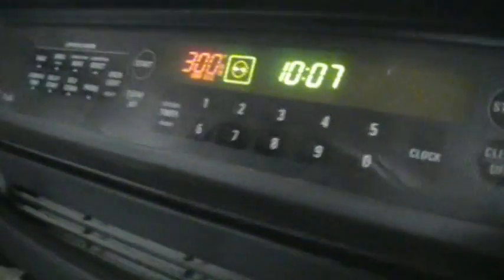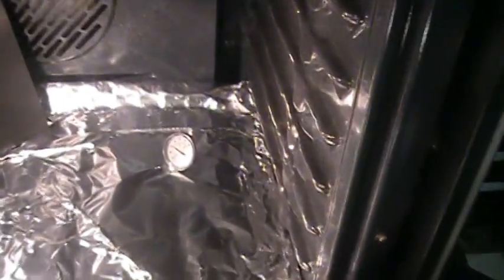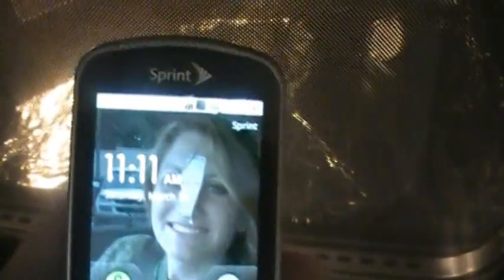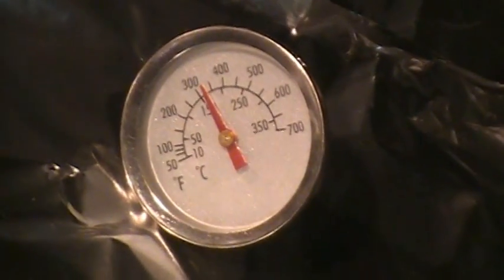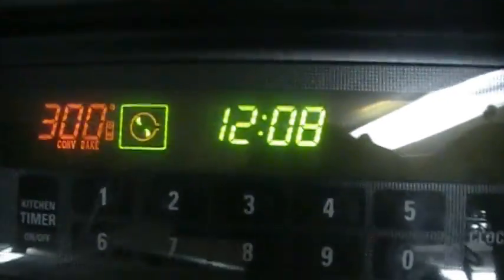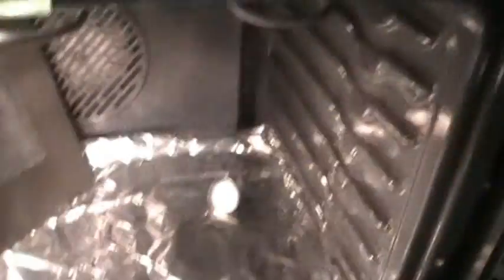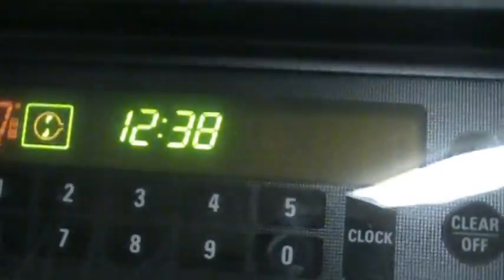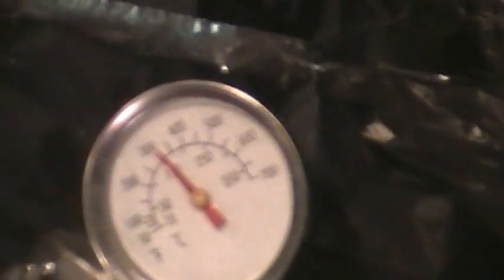Audio Technix Sound Deadener Heat Test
Just to give everyone a better idea about Audio Technix 60 mil thick deadener: I attached a 6" by 8" piece of the 60 mil deadener that had imperfections to a 12" by 12" piece of sheet metal, then placed it in my oven for 4 hours at 300-325 degrees and it showed no signs of failure.